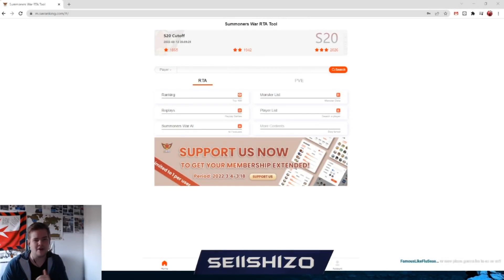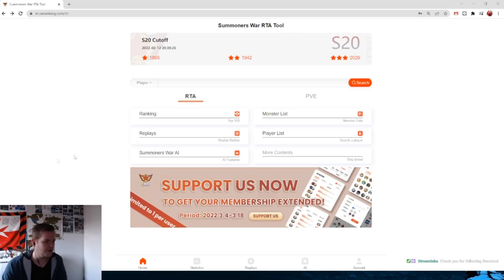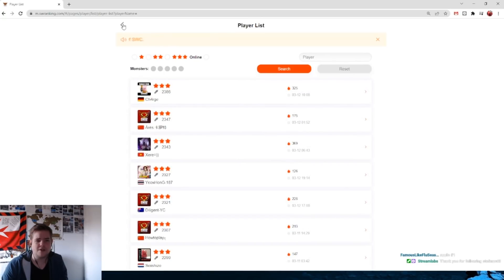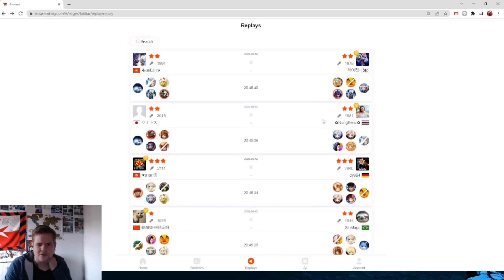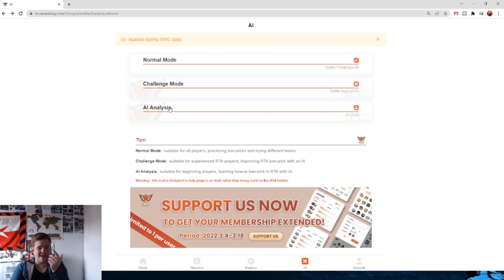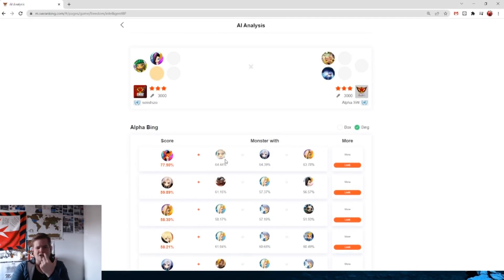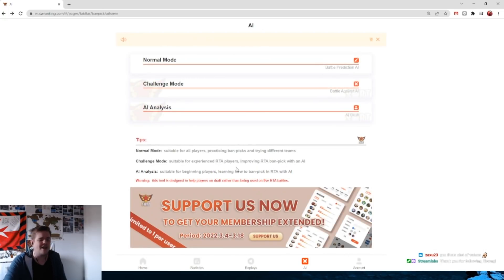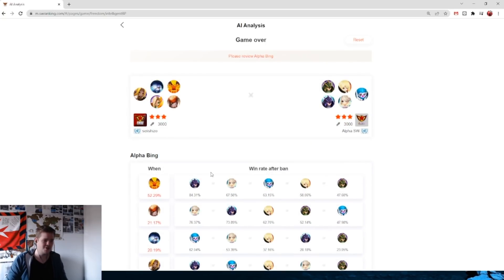Learn how to Draft in RTA - SWRT SwRanking Website! - Summoners War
The drafting vs AI is a very interesting part which I think can help out a lot of people with their drafts!
To create your deck of units you can draft in AI: Create an account, click on build my deck and fill in the units there.

If there are any issues with the website, join their discord, they will help you guys out :)

Personally, I really like this website to improve your drafting and lookup statistics of RTA.

Thumbnail credit:  xxKilla